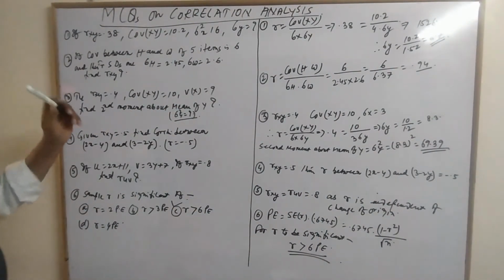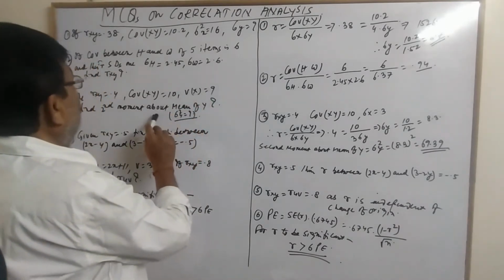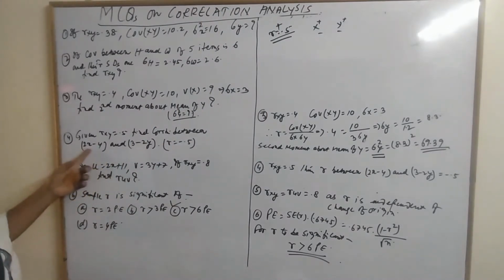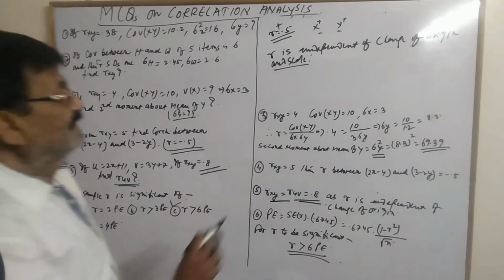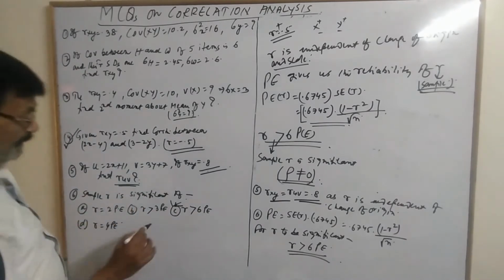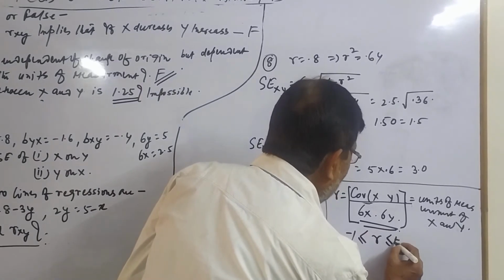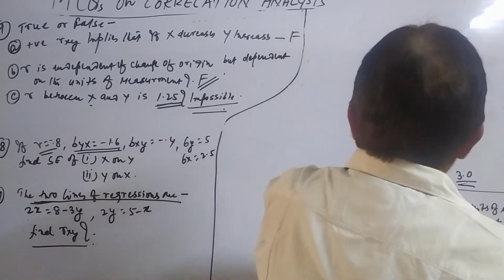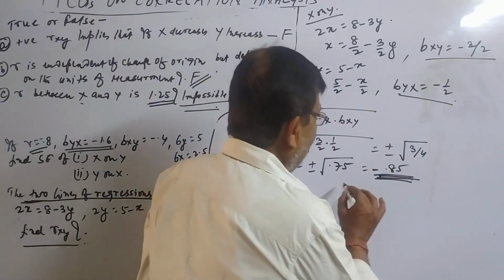MCQsonCorrelation NTANET Economics PG UG GATE#